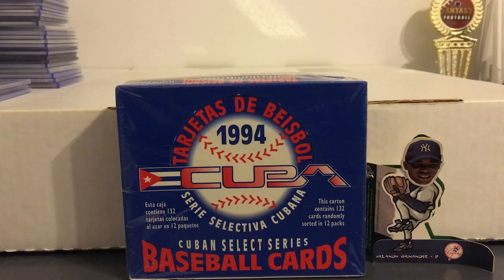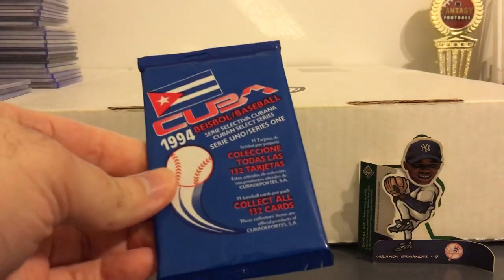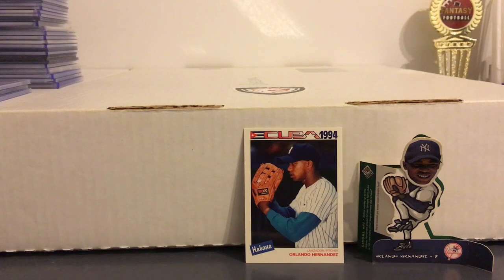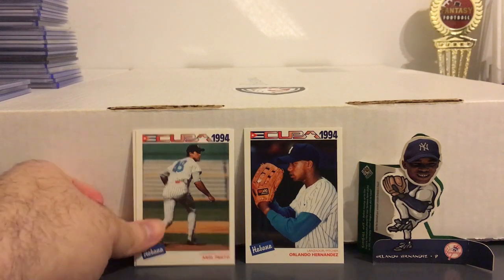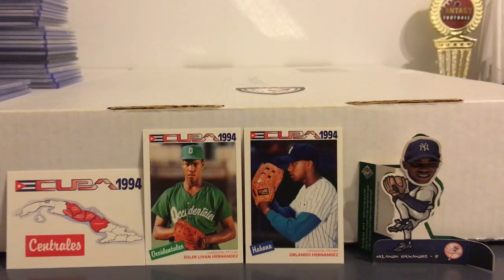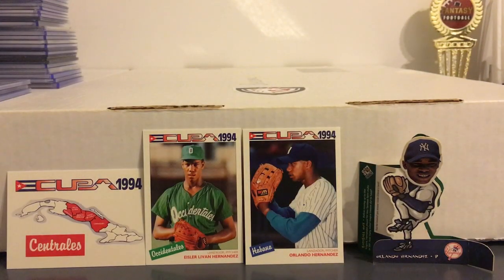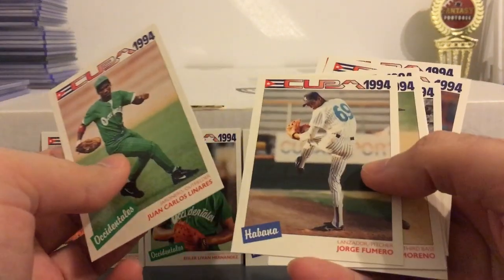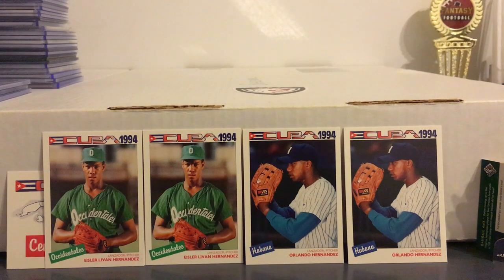Hunting for Livan & Duque - 1994 Cuban Baseball Box